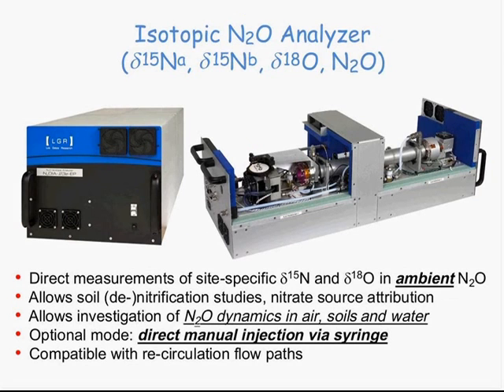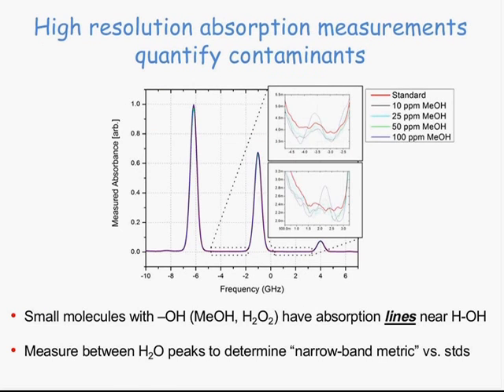Laser Specs Instrumentation Forum - Elena Berman QandA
2014 USGS-CUAHSI Virtual Workshop